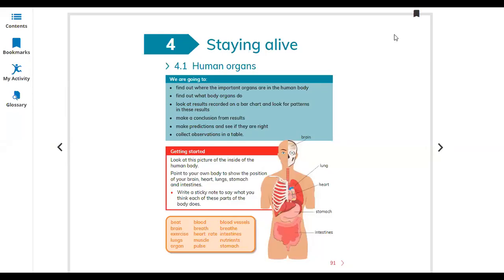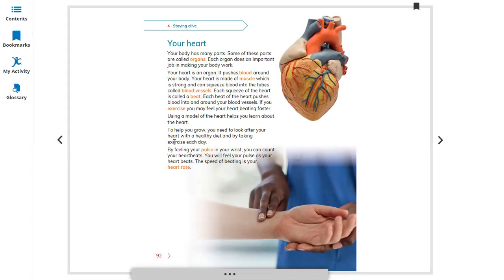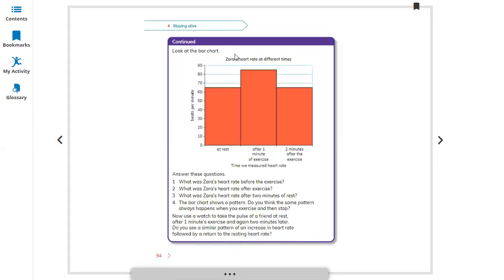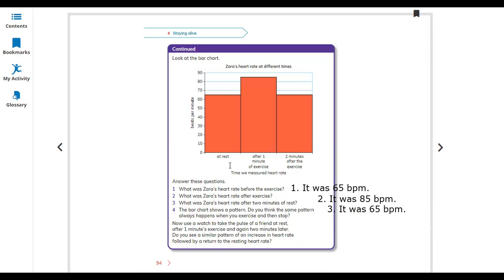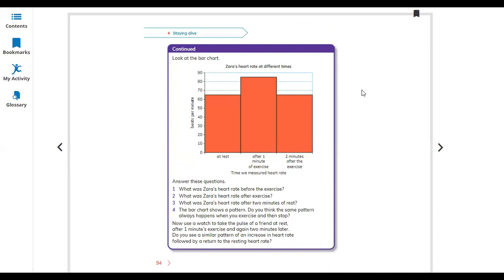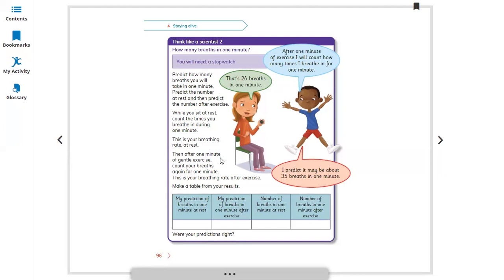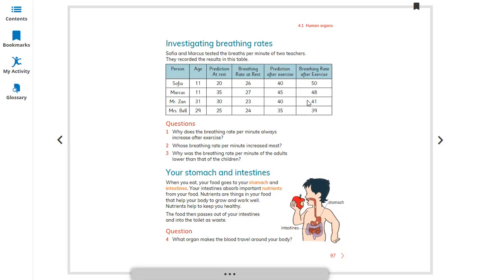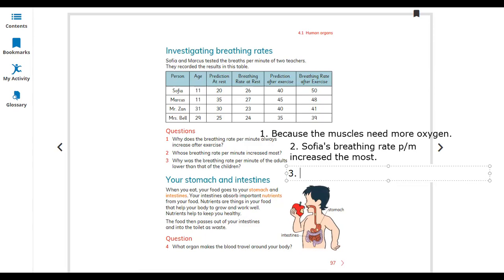Science-g3(lesson 4.1-human organs)